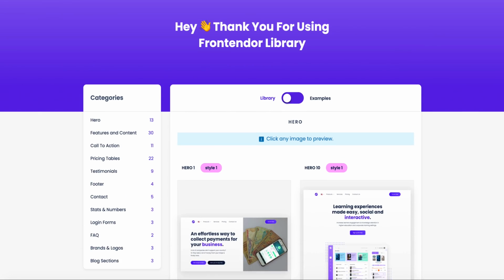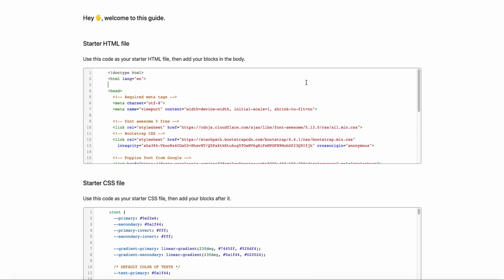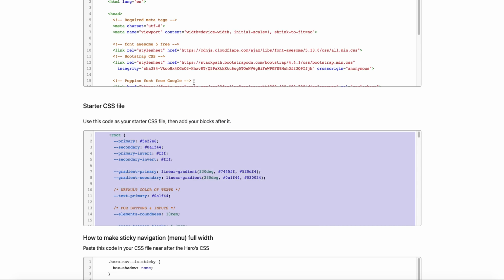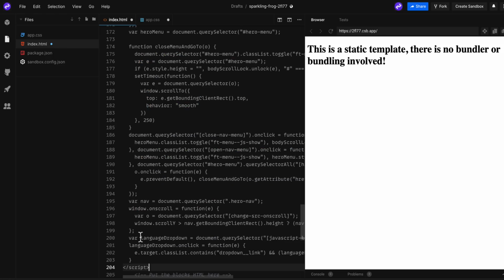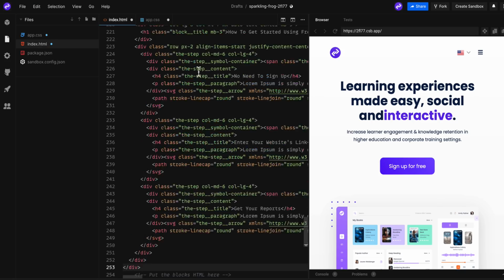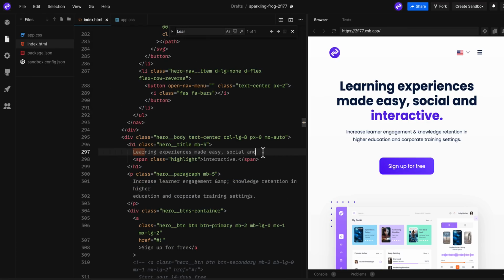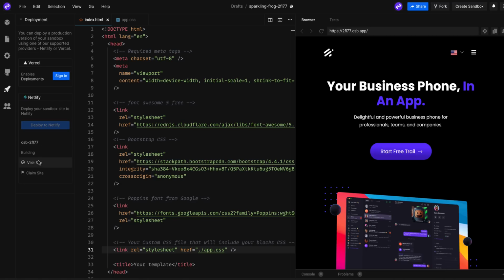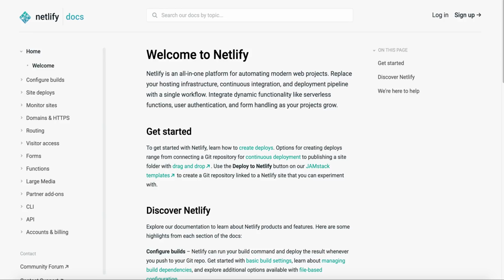How To Create a Landing Page With Frontendor 2.0 Library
With One-Time Investment get access to a Frontendor's online library of 100+ UI Blocks & 6+ Templates.

In this quick tutorial, I am going to show you how to create a landing page by COPY-PASTE in just a few minutes THEN deploy it to Netlify.

🤩 We're planning to add new blocks regularly over time and all new blocks added will be totally free for existing customers.